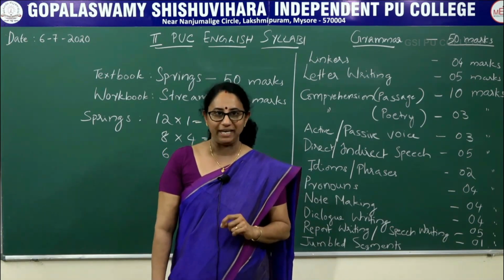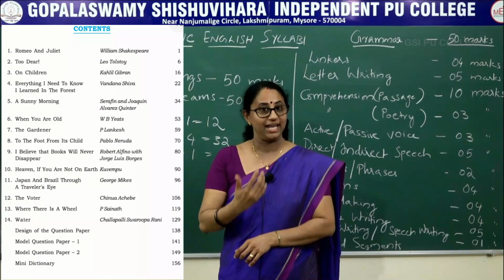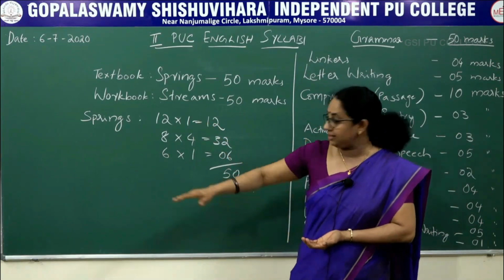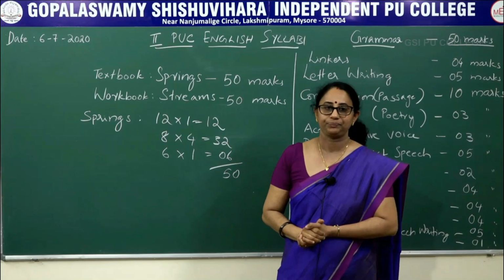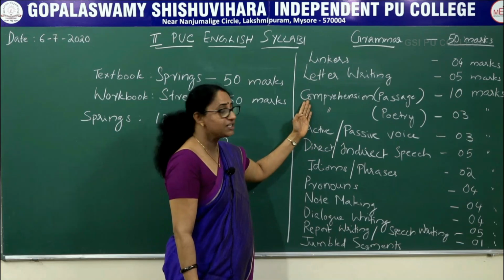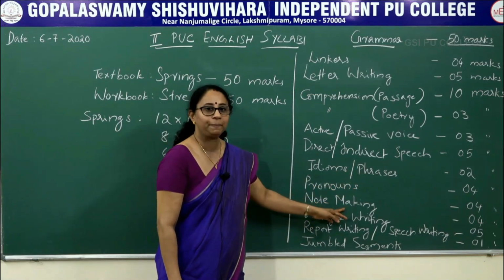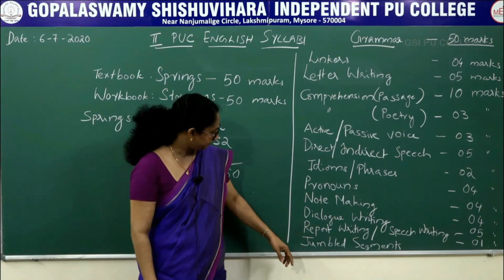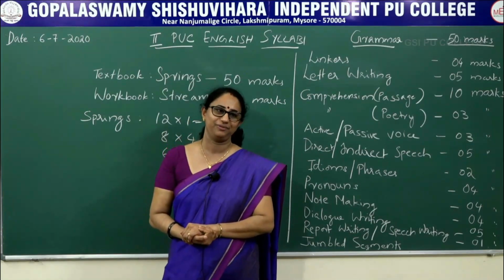ENGLISH | II PUC | INTRODUCTION